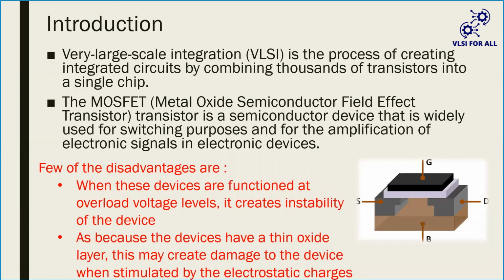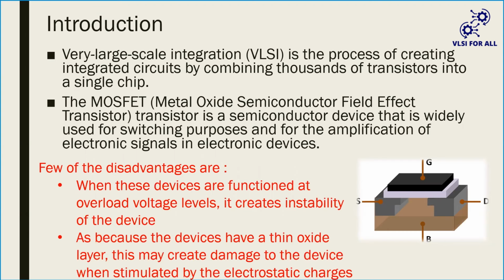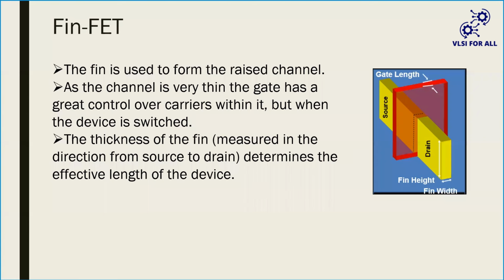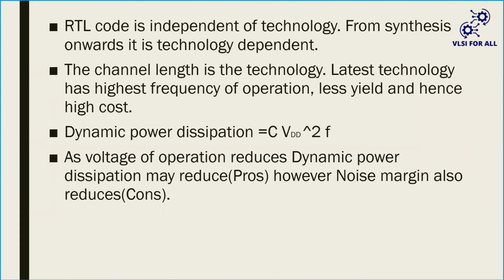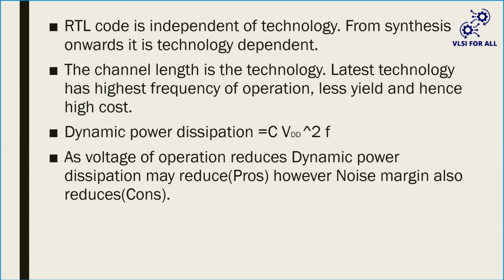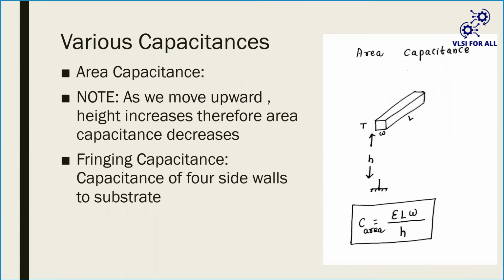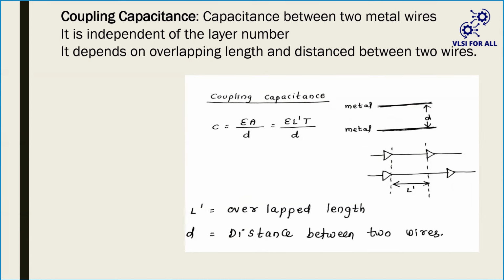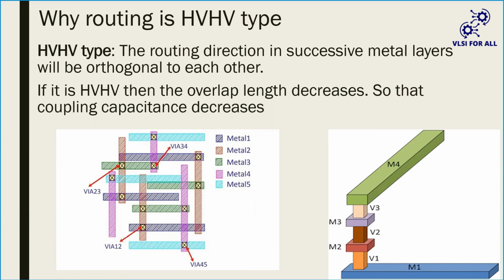Basics of PHYSICAL DESIGN - Introduction to MOSFET, FinFET & GAAFET | Elmore Delay | Class-2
For detailed Syllabus and queries